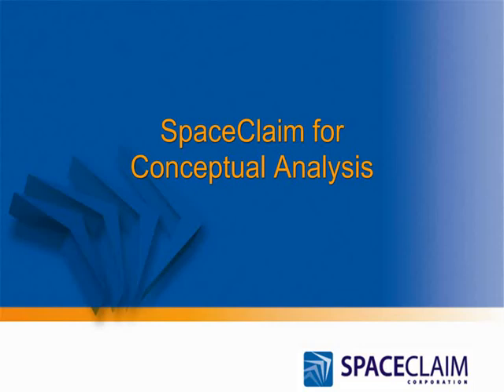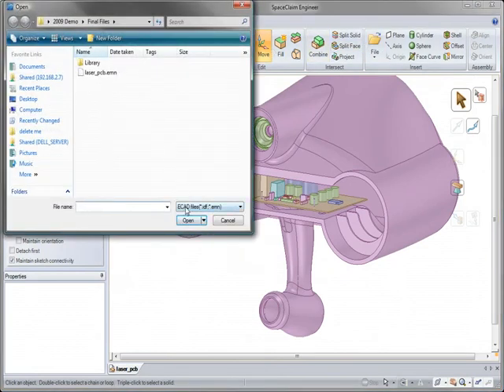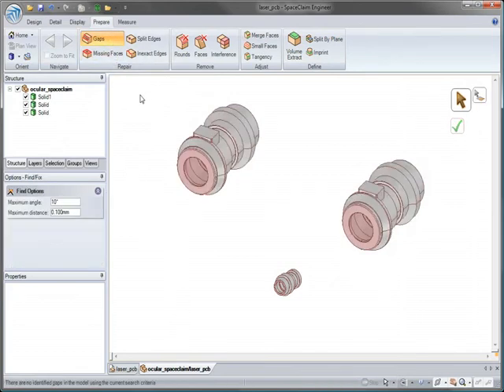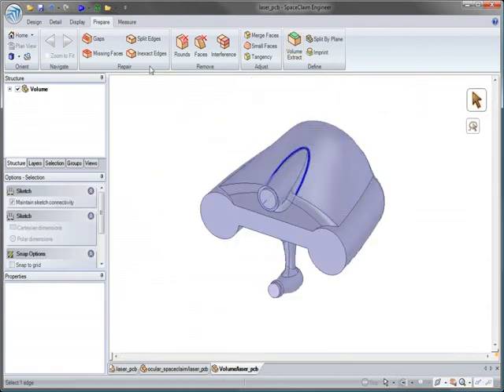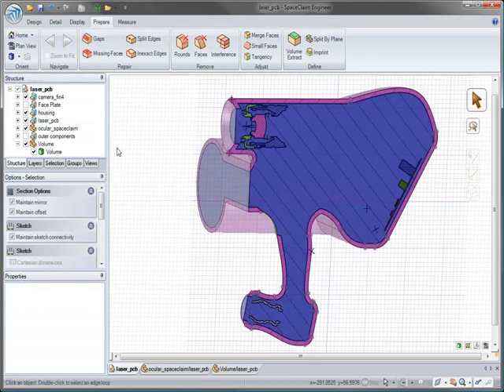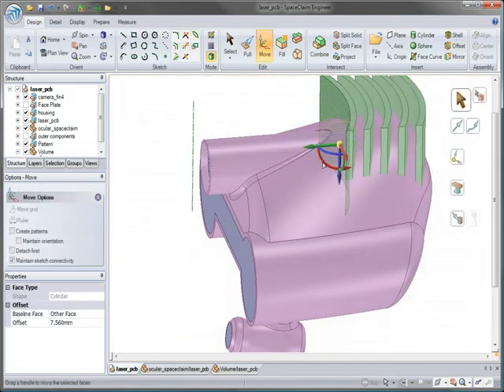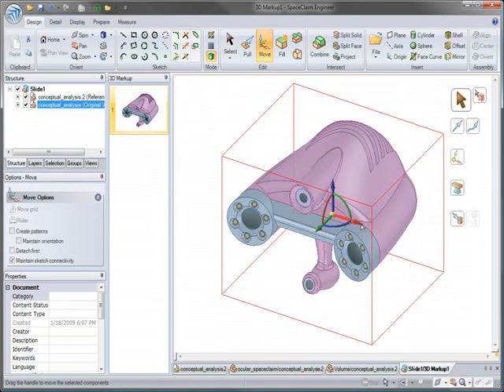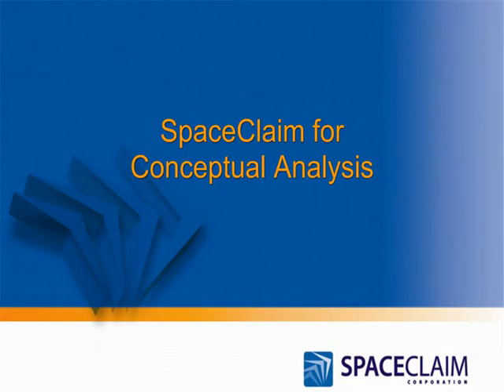SpaceClaim For CAE